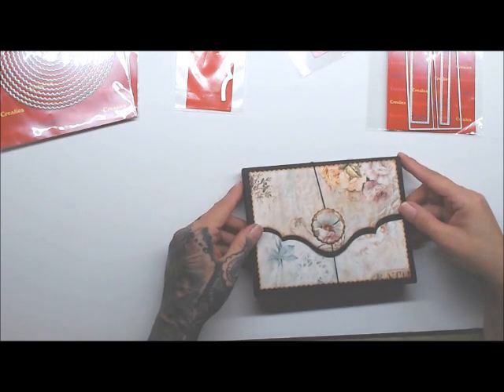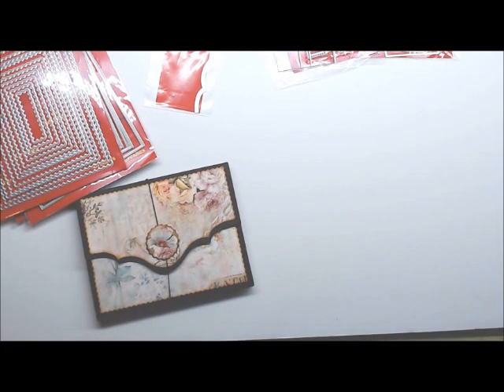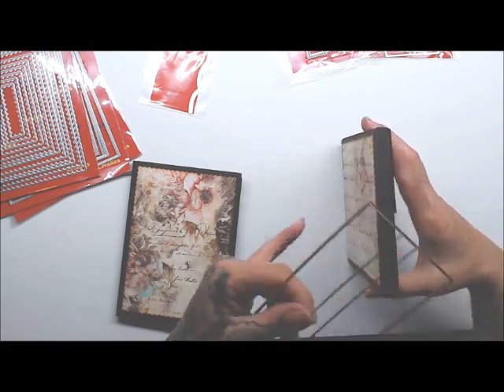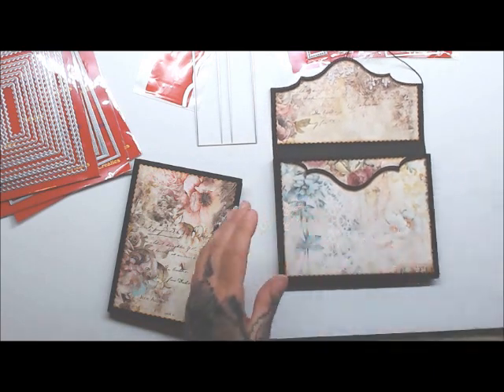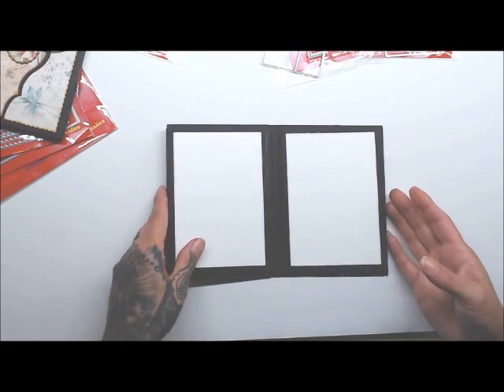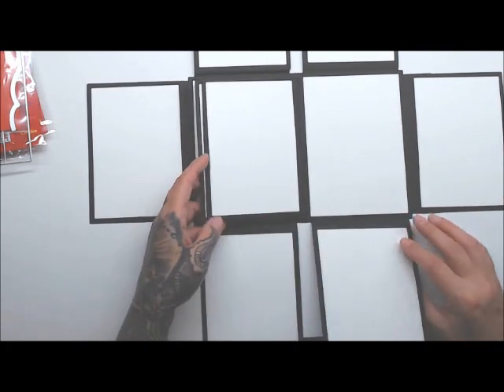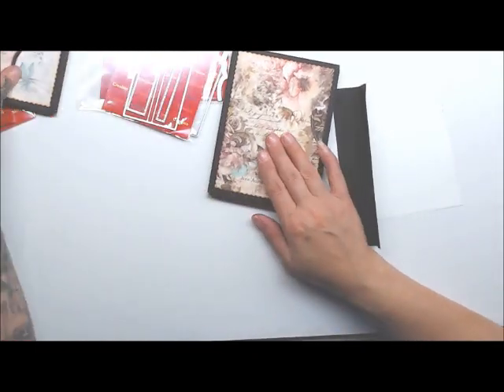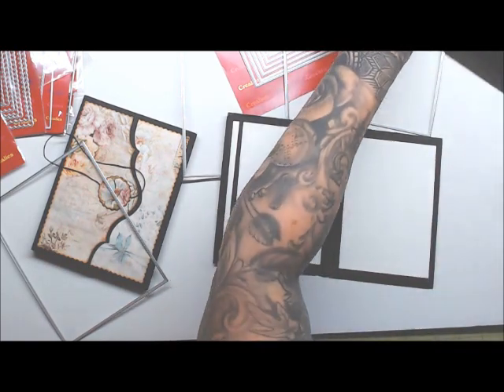Crealies Photo Wallet with Envelope Pouch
Today I would like to share with you this cute Photo Wallet with Envelope Pouch.

Instagram at
Pattys Crafty Spot

Products used in most videos:
Crealies Dies

The yellow tool I use most often for tearing tape,

The larger 6 x 12 ruler is from Creative Grids